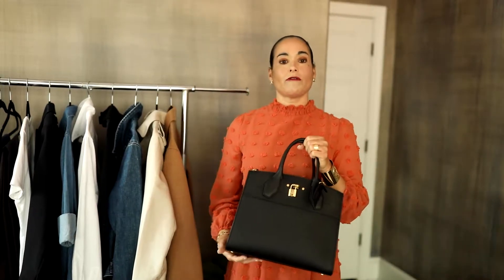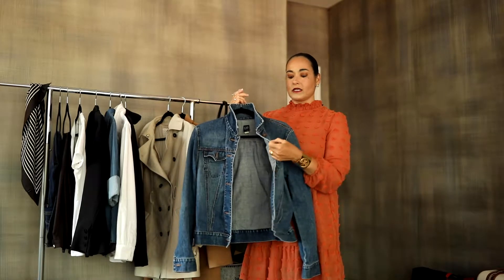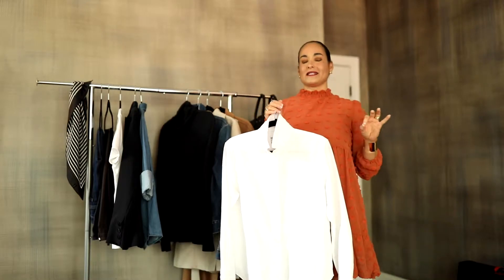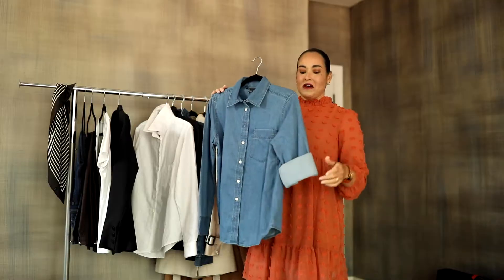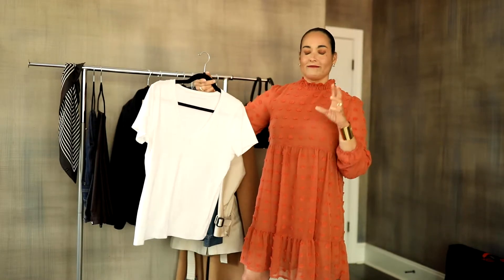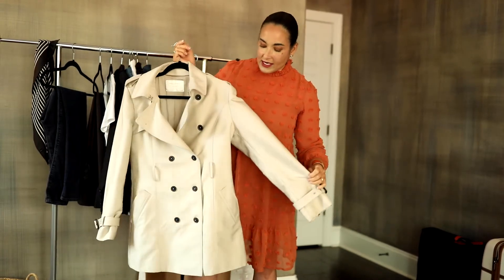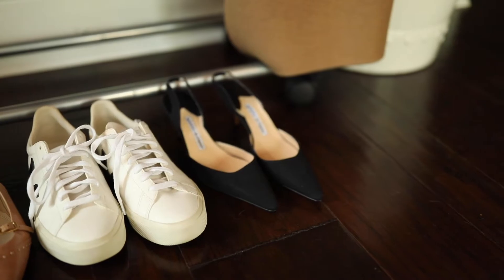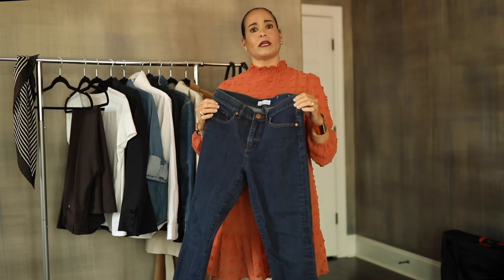Top 10 items everyone needs in their wardrobe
It can be daunting trying to figure out what pieces exactly you need to have in your wardrobe.  Here are my top 10 must have items to make your daily dressing versatile, stylish and polished.

Video and editing by  Whitt Photography and Film
Whitt Consulting